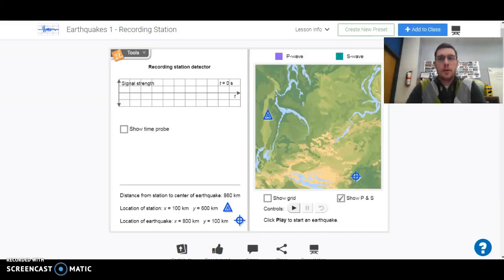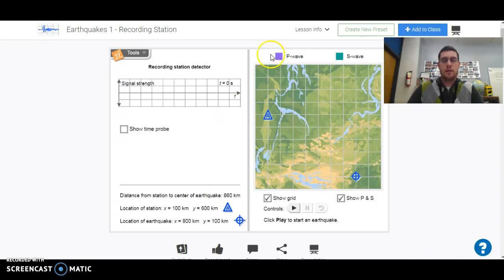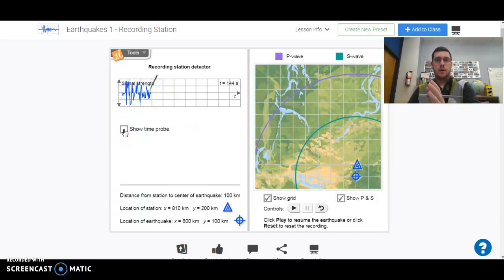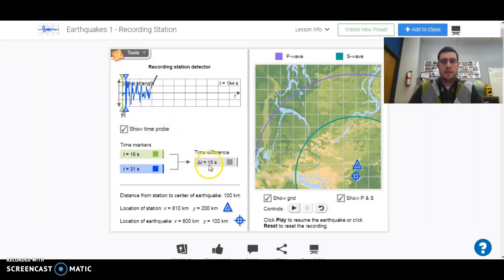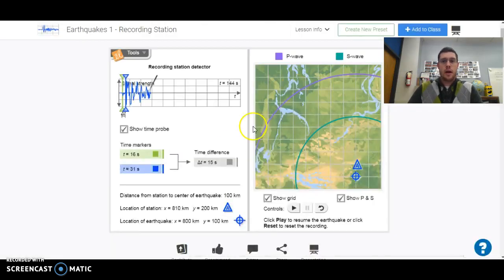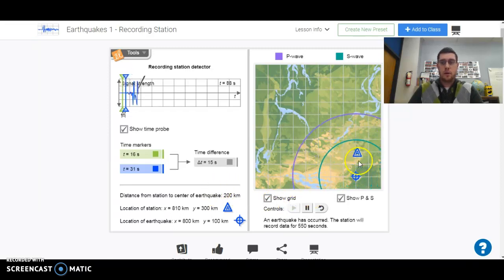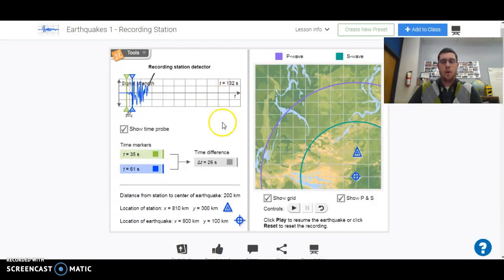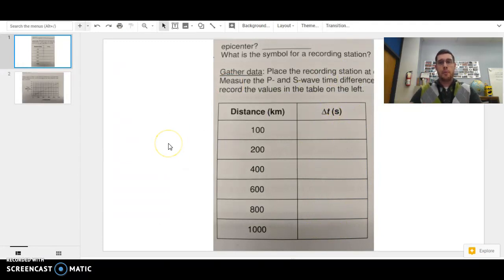Earthquake Gizmo #1 Help ONLY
This is a helpful video for the first Earthquake Gizmo ONLY. If you're having trouble with Gizmo 1, this is the video for you!